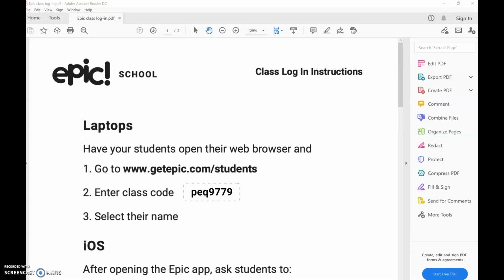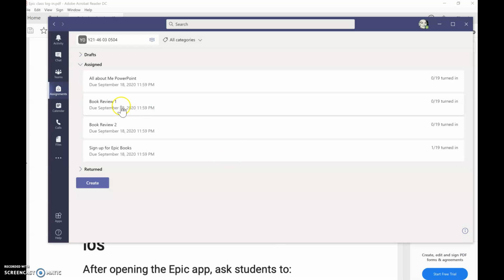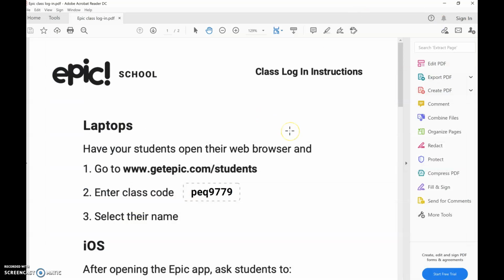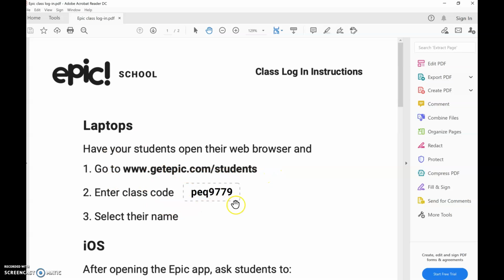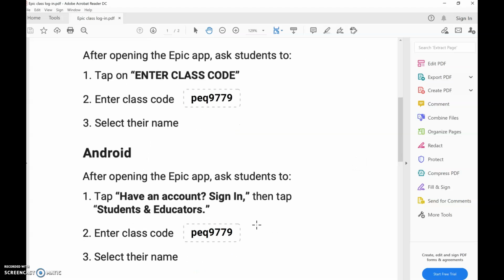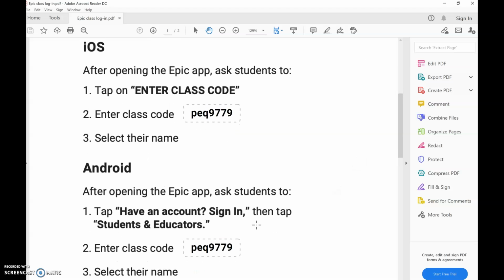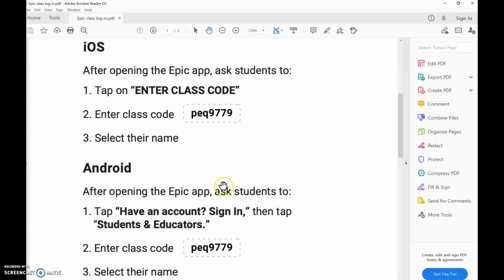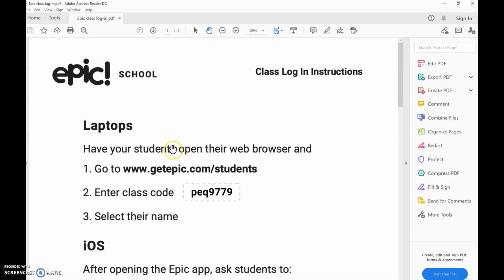Epic books how-to